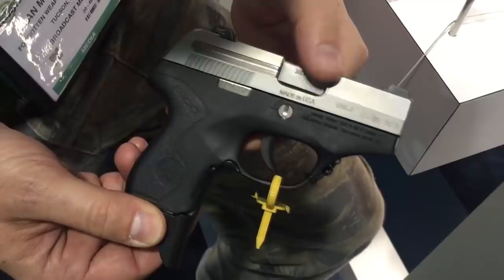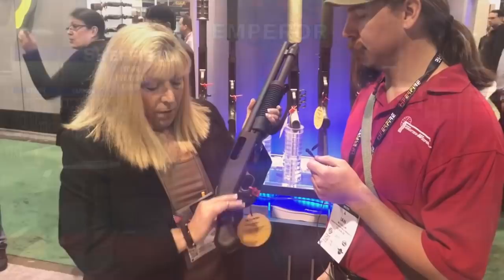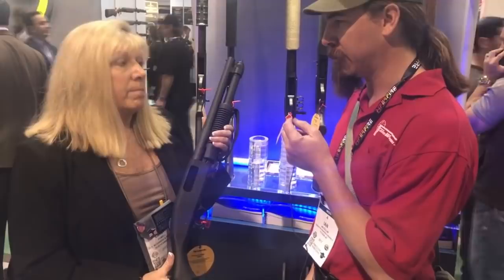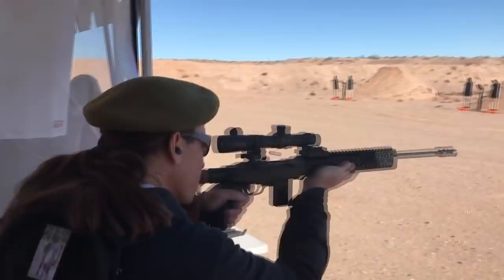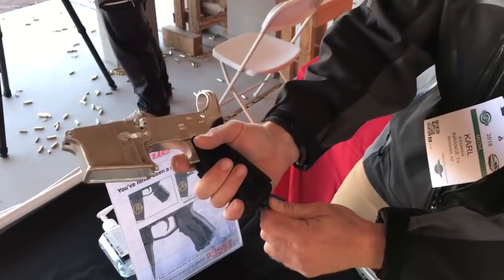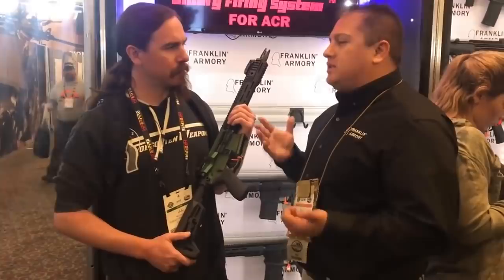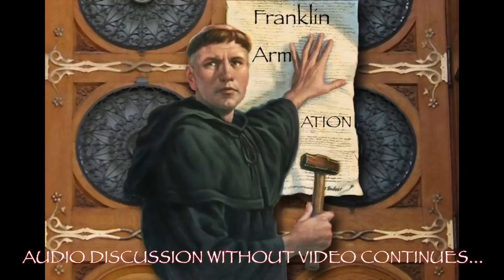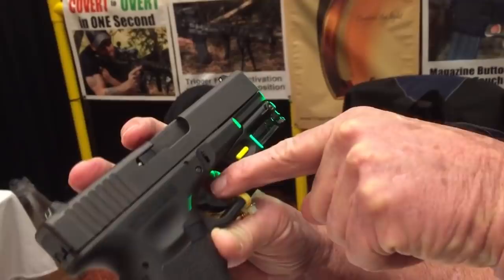𝐅𝐨𝐫𝐠𝐨𝐭𝐭𝐞𝐧 𝐖𝐞𝐚𝐩𝐨𝐧𝐬 𝐂𝐨𝐦𝐩𝐥𝐞𝐭𝐞𝐥𝐲 𝐃𝐞𝐬𝐭𝐫𝐨𝐲 𝐒𝐡𝐨𝐭 𝐒𝐡𝐨𝐰